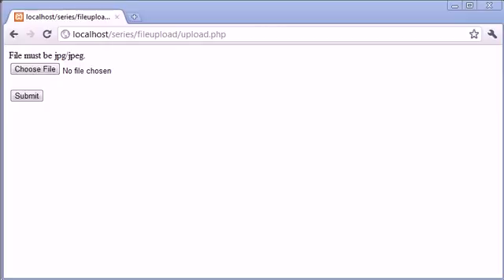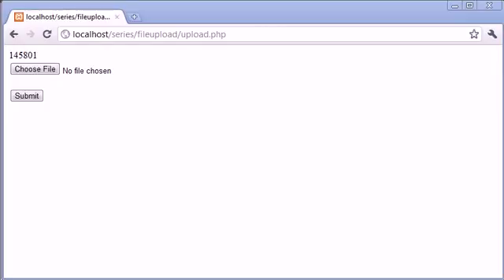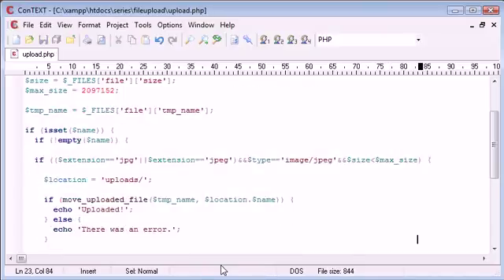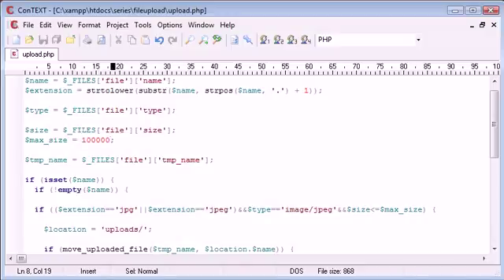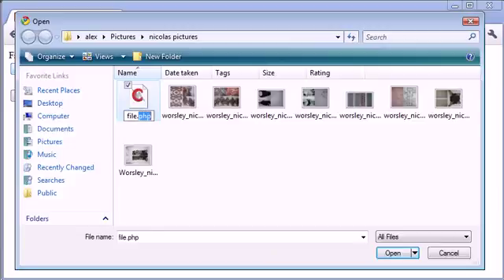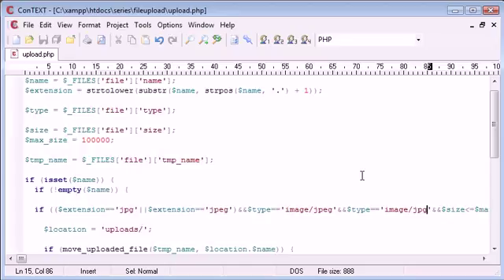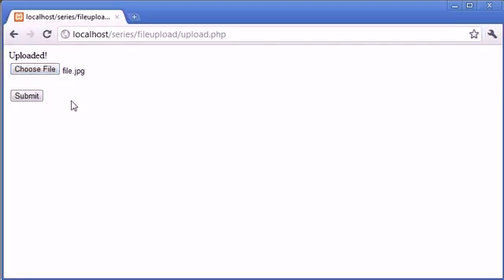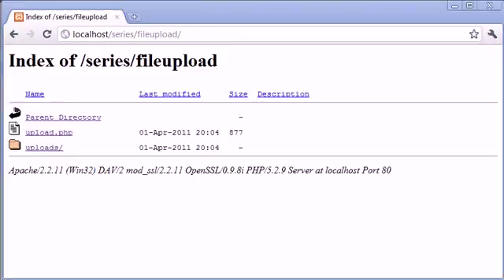Beginner PHP Tutorial 89 Uploading Files Restricting File Size ‏